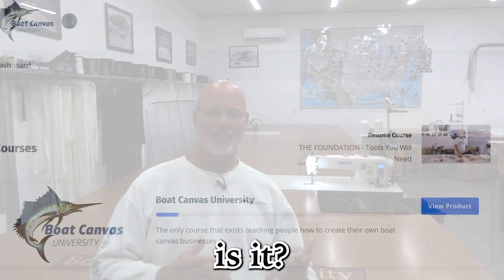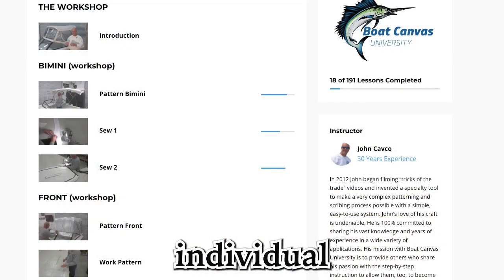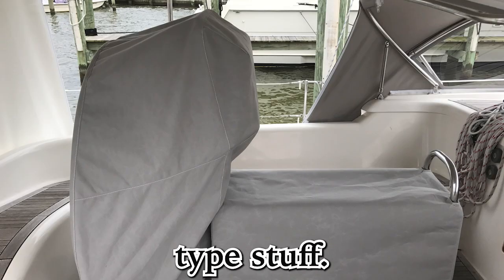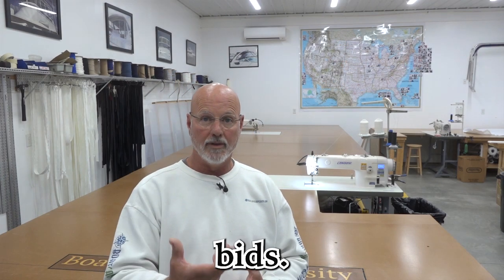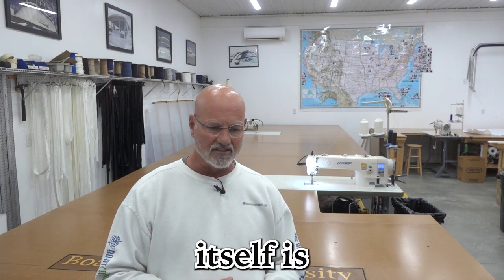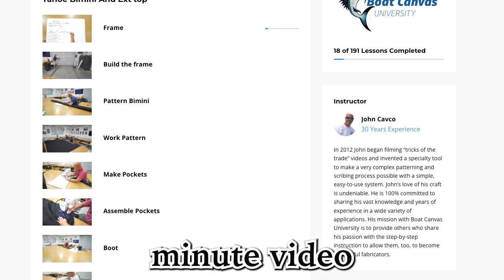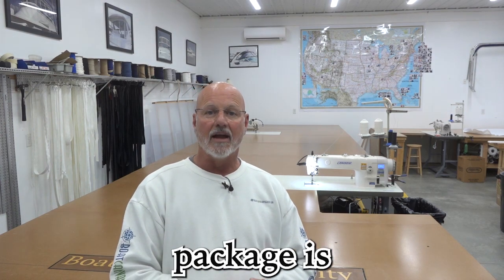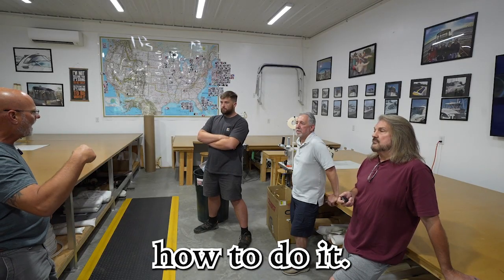What is the Video Package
What is inside the Video Package?